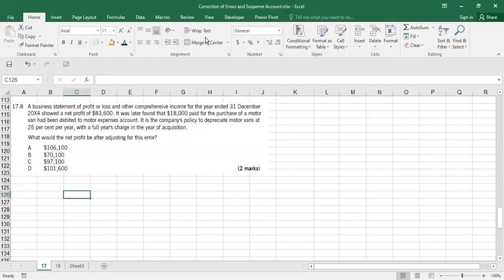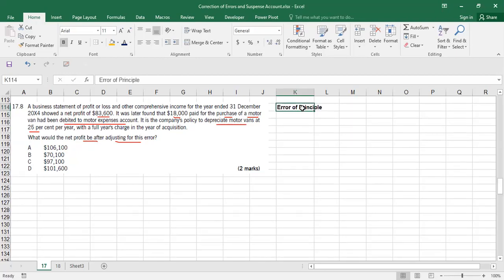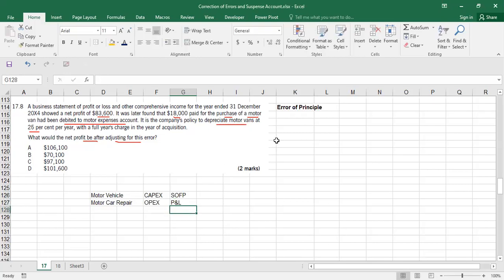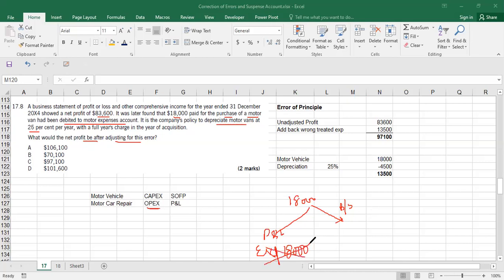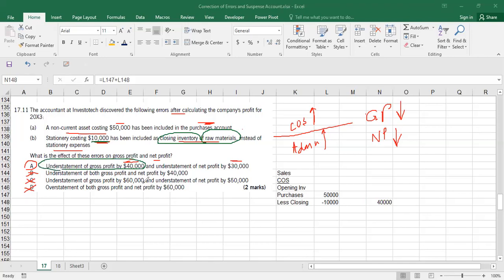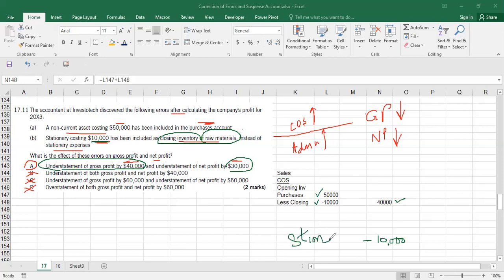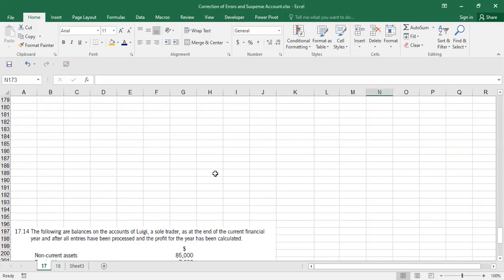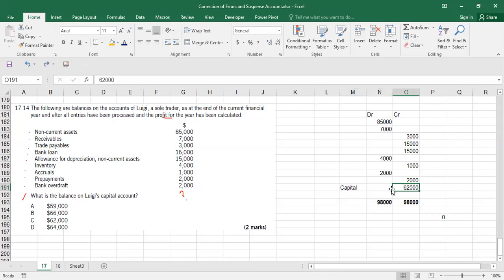ACCA F3 - [ Smart Way to Solve Correction of Errors ]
ACCA F3 - Correction of Errors - Questions with Solutions
For complete ACCA F3 course: